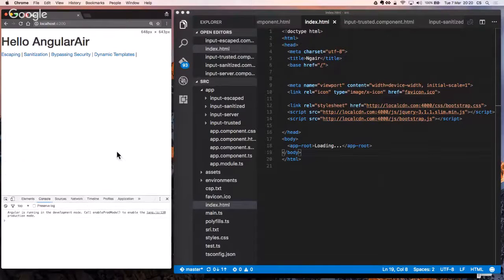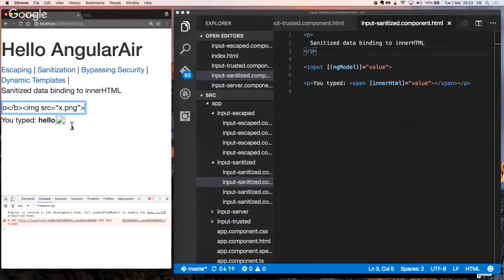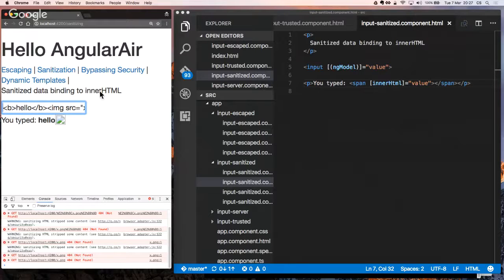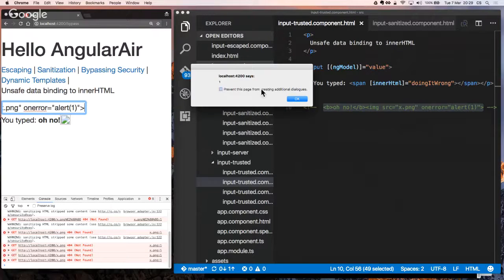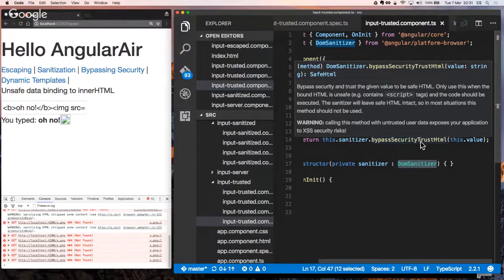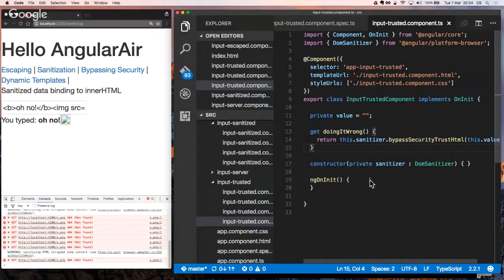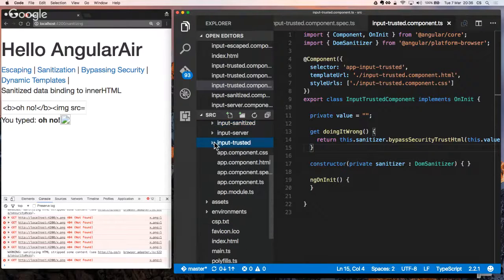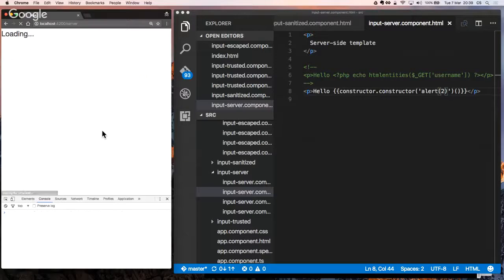ngAir 104 - Web Security with Philippe De Ryck